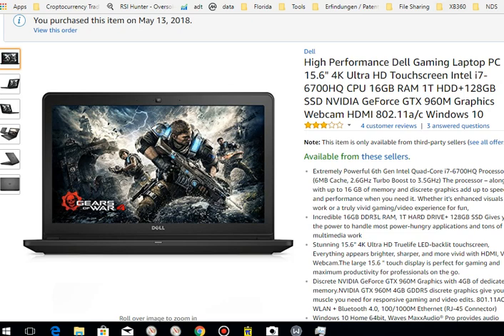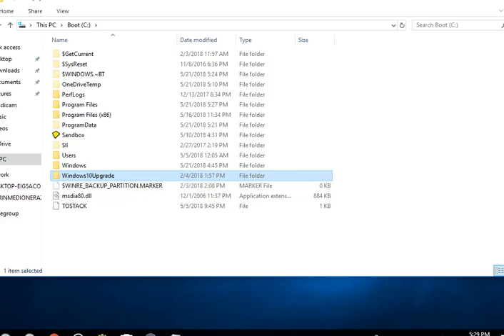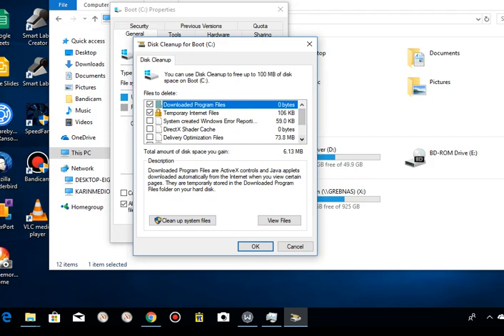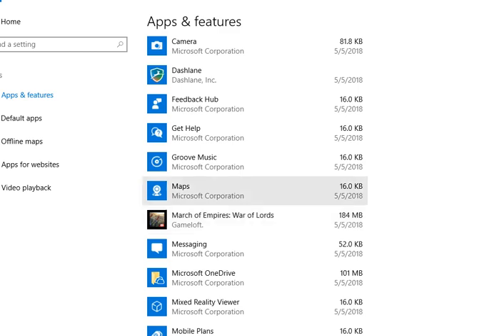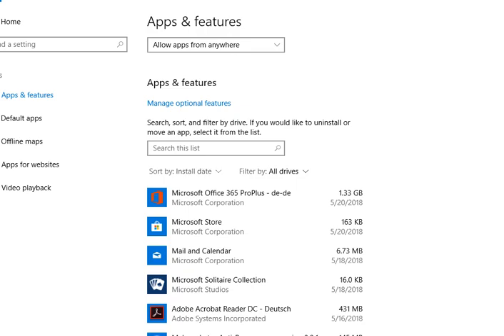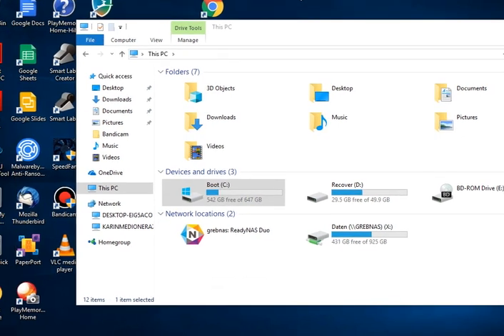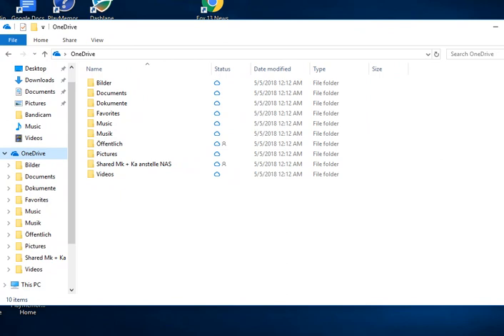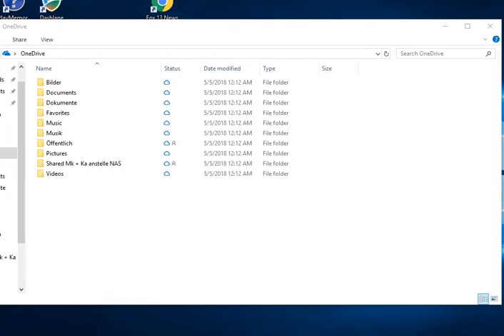How to Free Space on an Hard Drive or SSD (Free Storage)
Let's say you bought a new PC with only a 128 GB SSD drive and a large hard-disc. What can you do, to keep enough space free on the SSD to work efficiently for years?